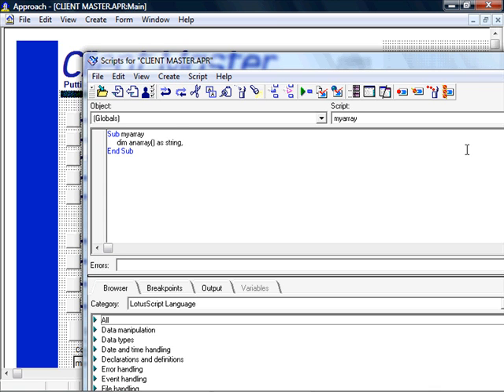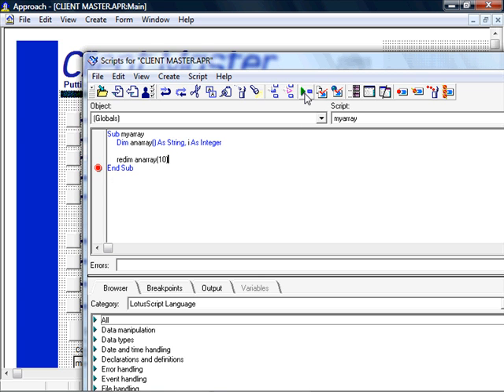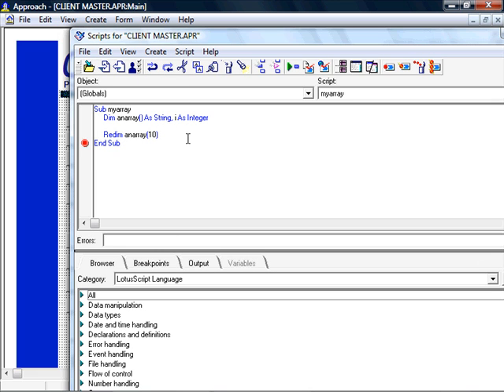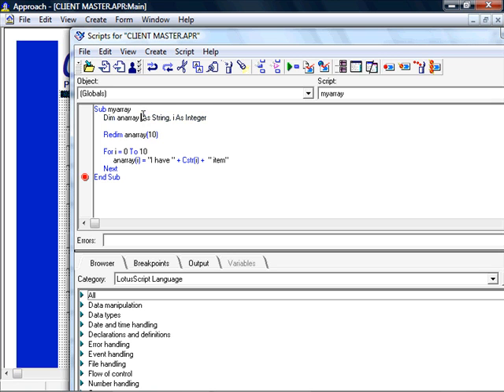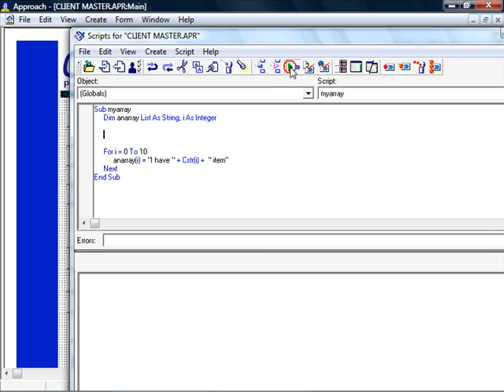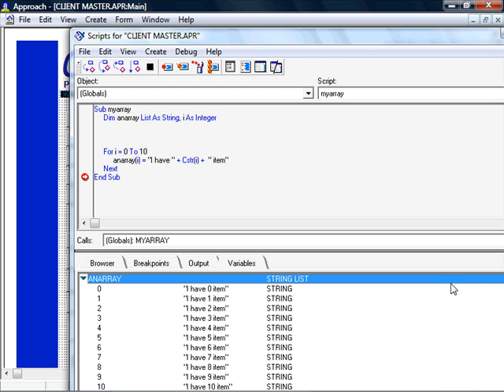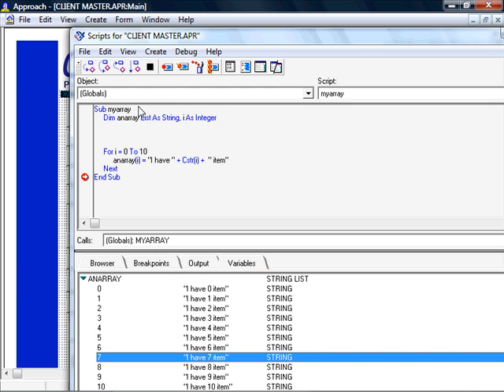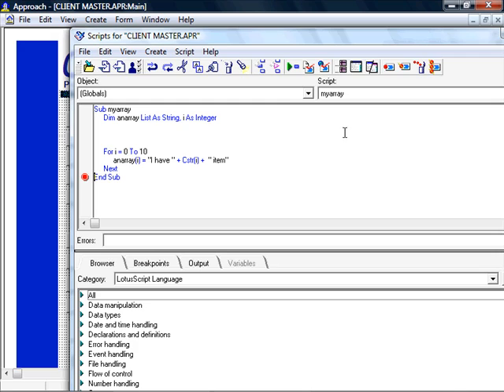basic array in lotus script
Using lotus script to create an array.